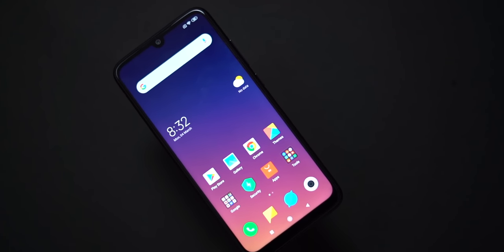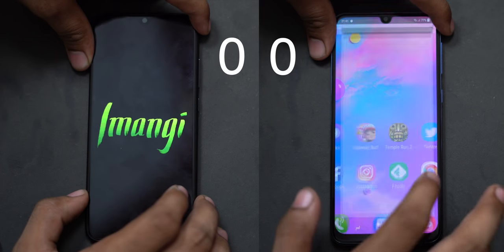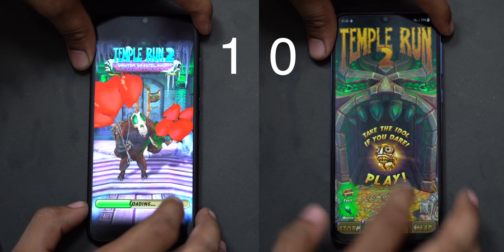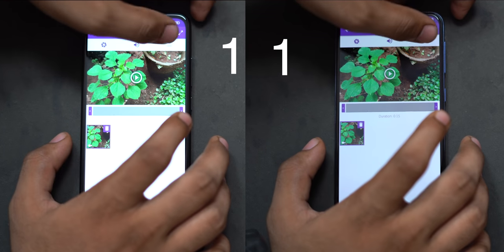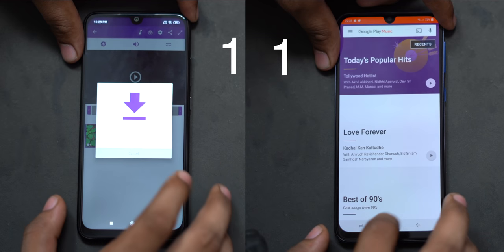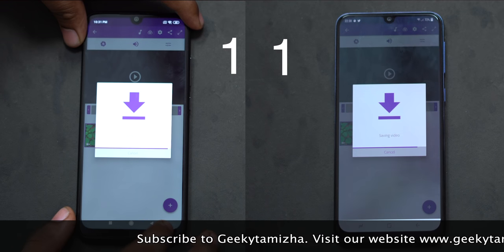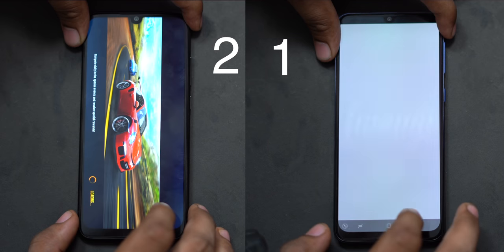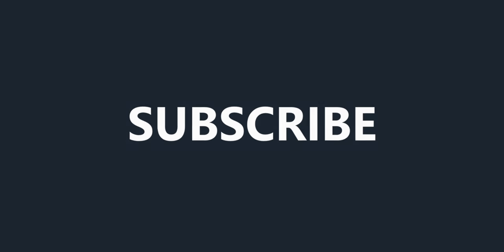Redmi Note 7 Pro Vs Samsung Galaxy M30 Speedtest in Tamil!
Hey guys this is Geekytamizha!in This video we are going to do the speedtest of the Xiaomi Redmi Note 7 Pro and Samsung Galaxy M30! Redmi Note 7 Pro has a Snapdragon 675 whereas the Samsung Galaxy M30 has the Exynos 7904 Processor.So which one will win?Watch the video fully to know it!Share this video with your family and friends!

MAGILCHI:)